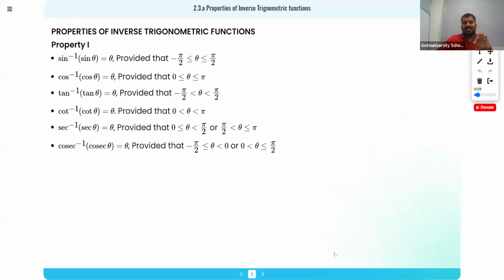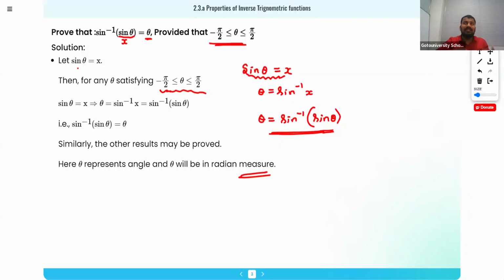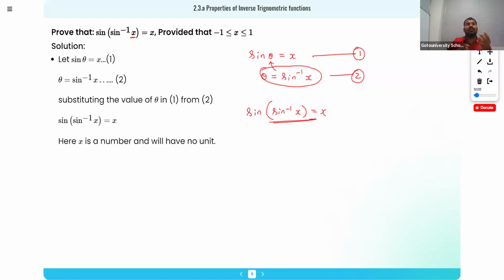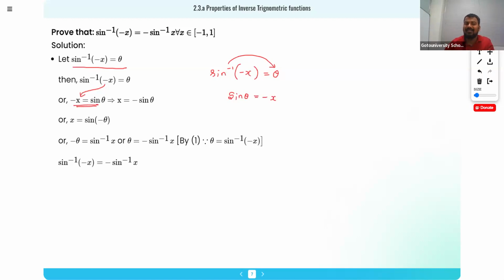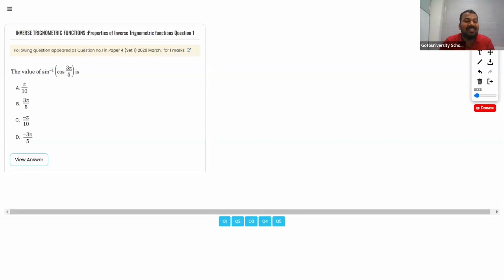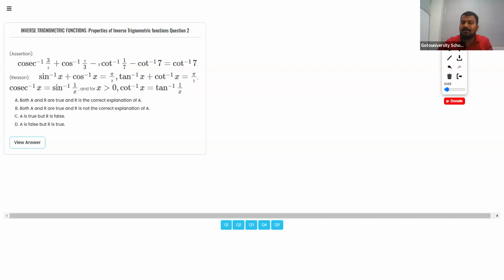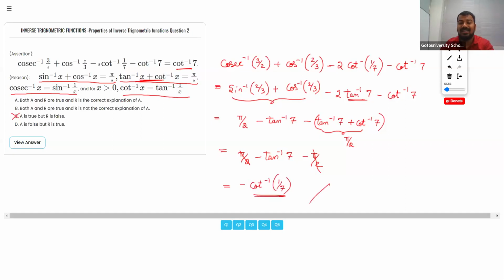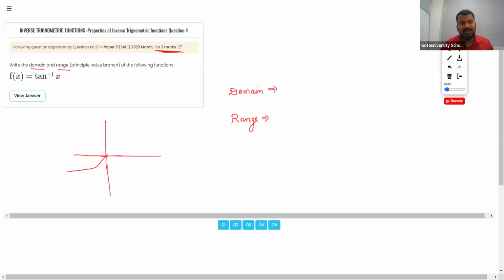Key Properties of Inverse Trigonometric Functions Detailed Overview | Math Grade 12 | Gotouniversity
Chapter No. 2 - Inverse Trigonometric Functions | Batch 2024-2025
Topic: Properties of Inverse Trignoometric Functions

Welcome to our illuminating lesson series on the Introduction to Basic Concepts in Mathematics, tailored for CBSE Grade 12 students. In this recorded session, we embark on a journey to explore the foundational principles and key concepts that underpin the realm of mathematics.